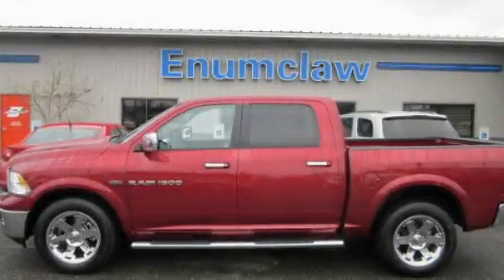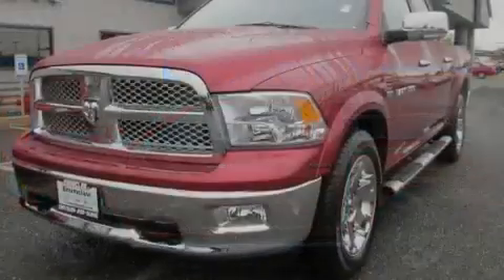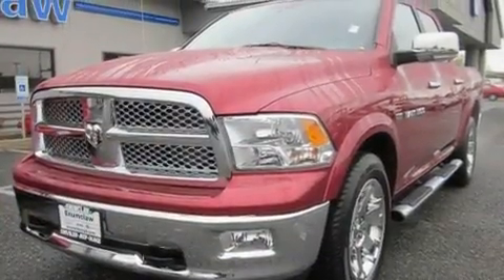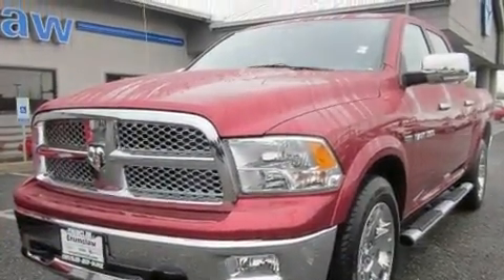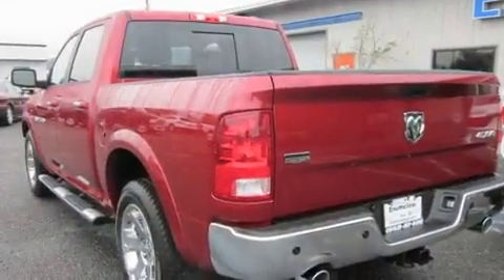2011 Dodge 1500 Enumclaw WA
We are proud to present this 2011 Dodge 1500 .

 Year : 2011

 Make : Dodge

 Model : 1500

 Engine : 5.7L V8 HEMI

 Trans . : Automatic

 Exterior : Deep Cherry Red

 Miles : 351

 Interior : Black

 726 Highway 410

 2011 Dodge 1500 Enumclaw WA